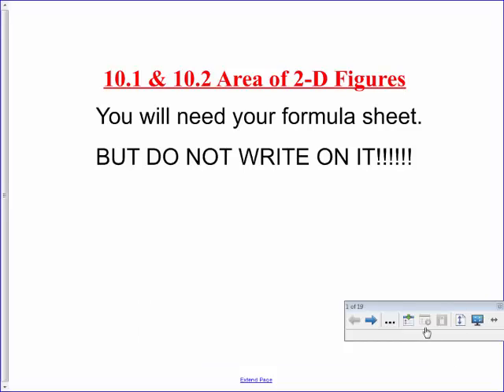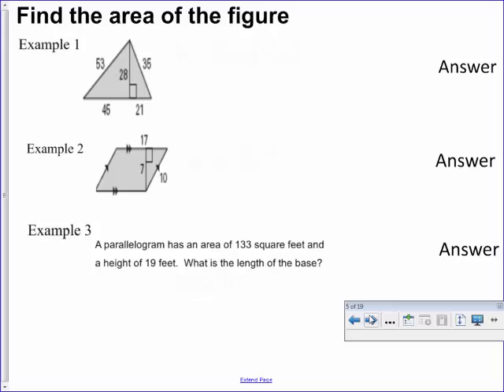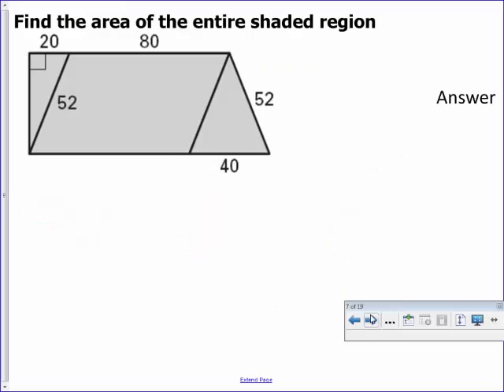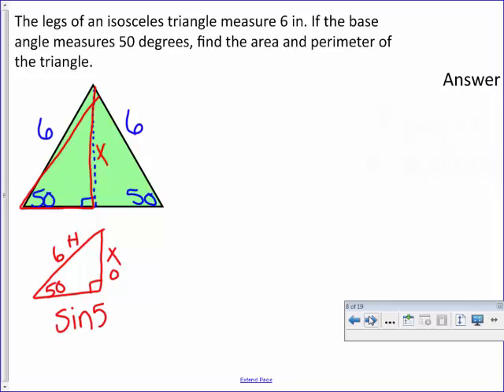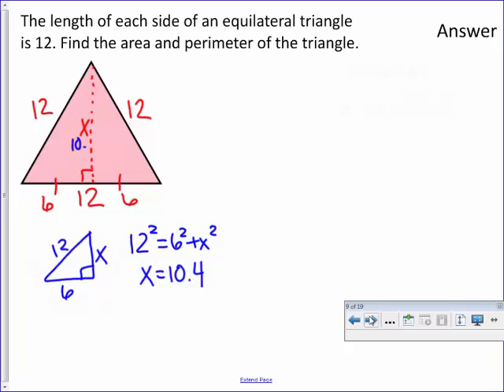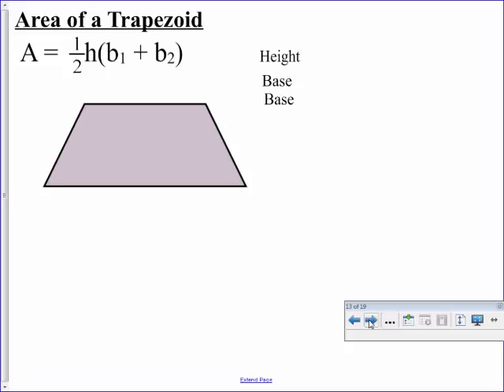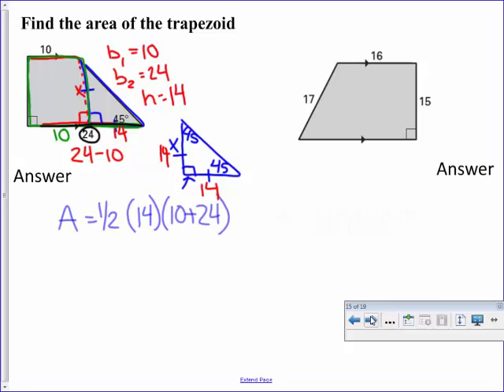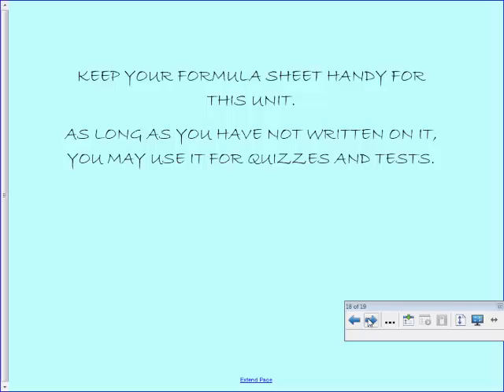10 1 and 10 2